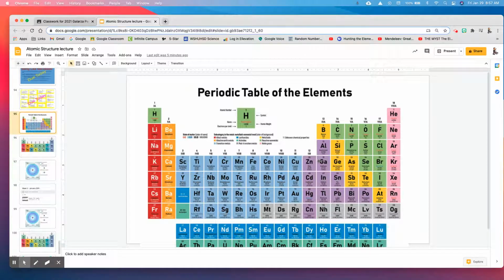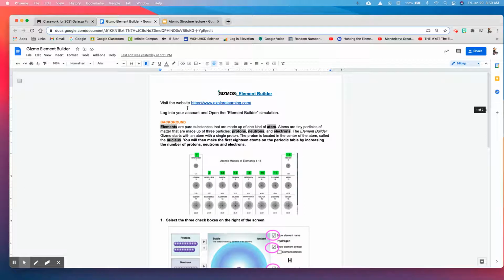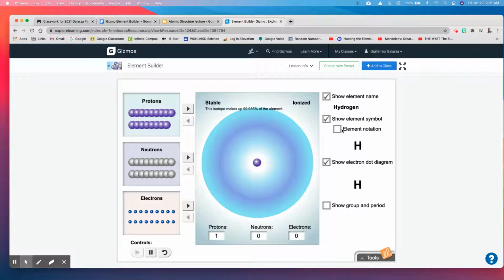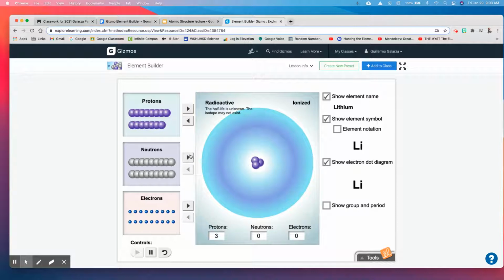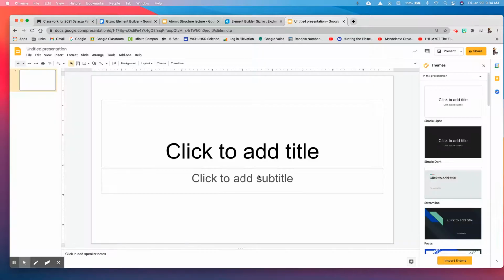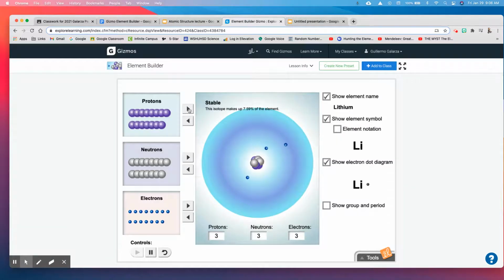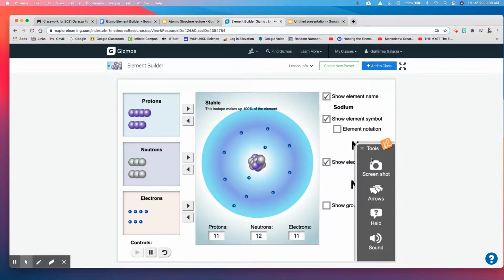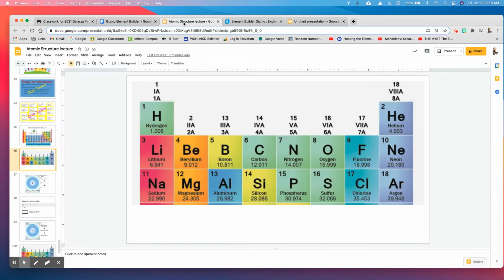Untitled: Jan 29, 2021 9:10 AM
Making Bohr Models with Gizmo Element Builder